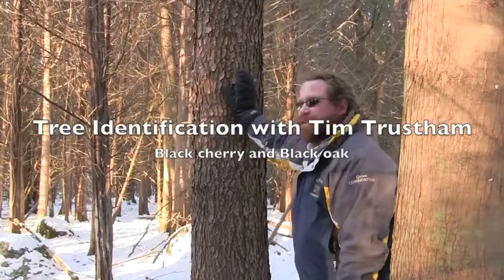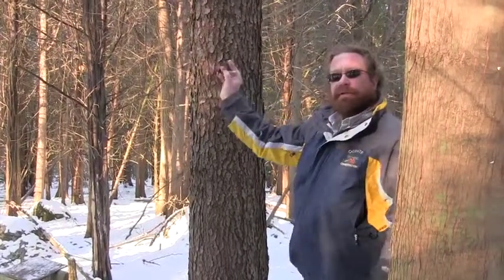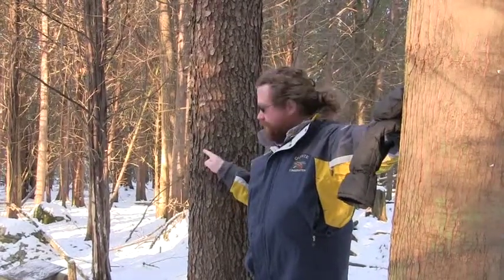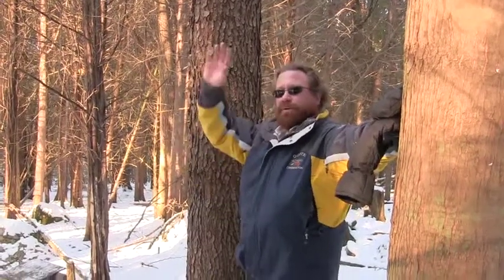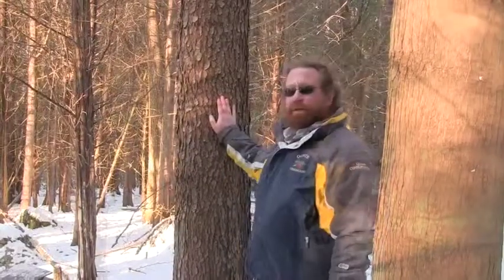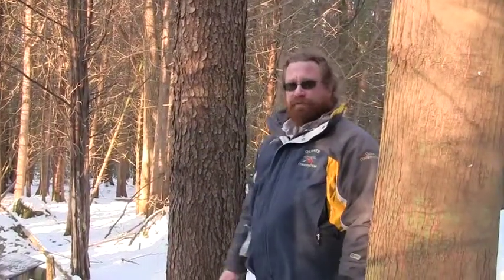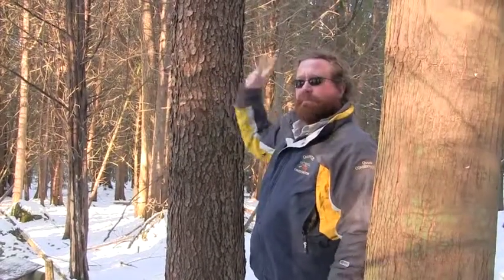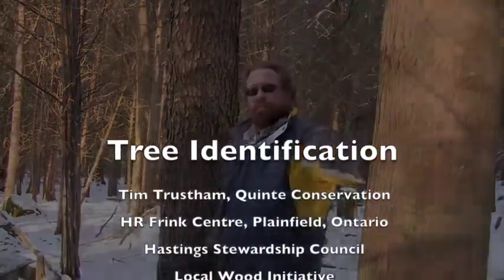Hastings Stewardship: Tree identification in winter - black cherry and black oak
Tim Trustham from Quinte Conservation, shows one how to identifying black cherry and black oak in winter by looking at the distinctive bark.